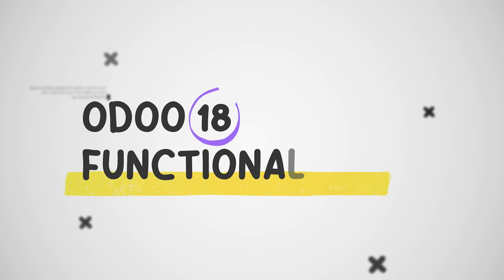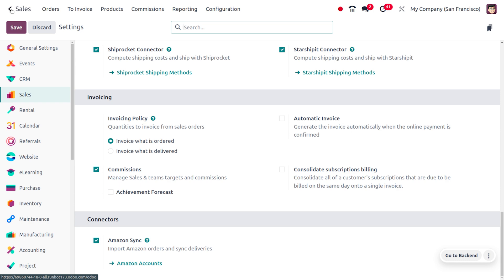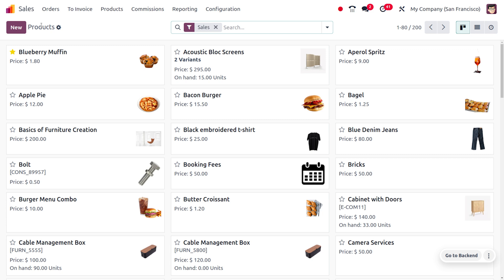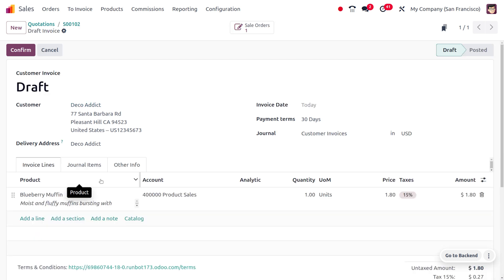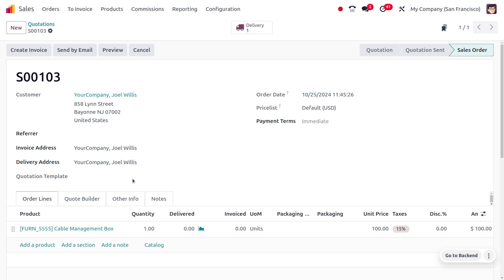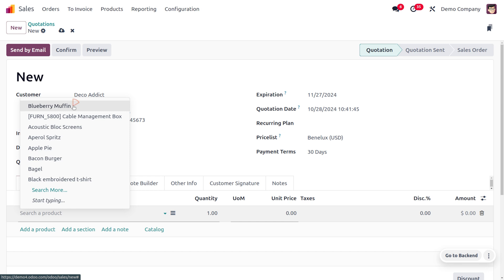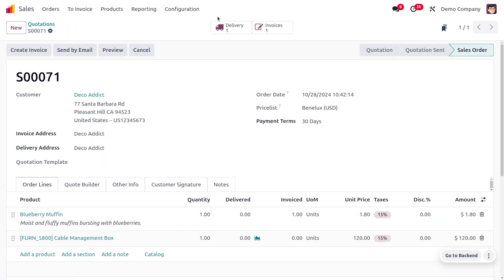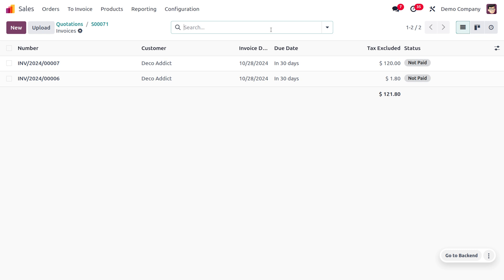How to Set Up & Manage Invoicing Policies in Odoo 18 | Invoicing Policy in Odoo 18 Sales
Odoo 18 provides a flexible invoicing system that allows you to tailor your invoicing process to your specific business needs. The primary invoicing policies in Odoo 18 Sales are:

Invoice what is ordered:

This is the default policy.
Invoices are generated based on the ordered quantities on the sales order.
This is suitable for businesses where products are typically delivered in full upon order confirmation.
Invoice what is delivered:

Invoices are generated based on the delivered quantities on the delivery order.
This is suitable for businesses that deliver goods in multiple shipments or where there might be discrepancies between the ordered and delivered quantities.